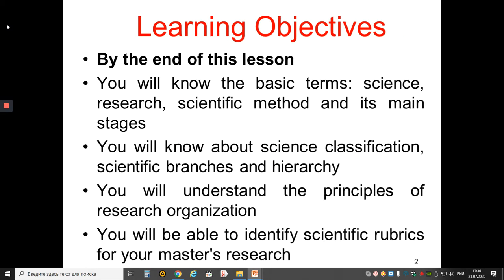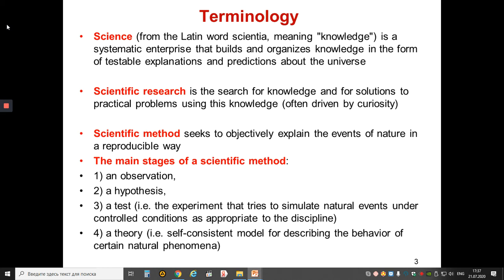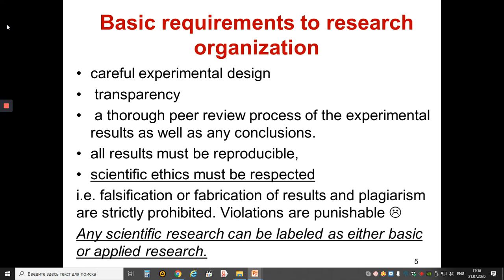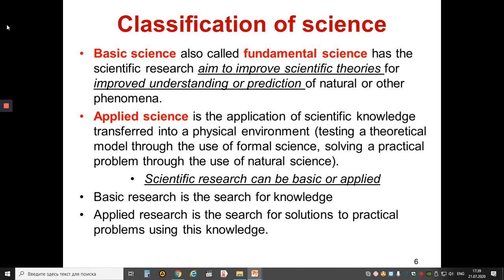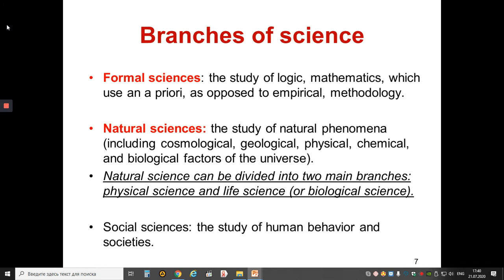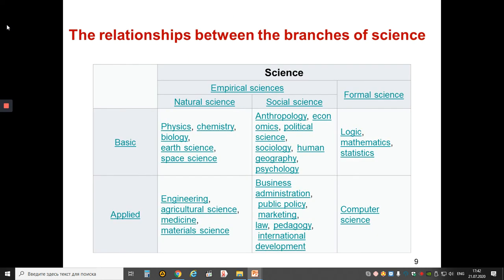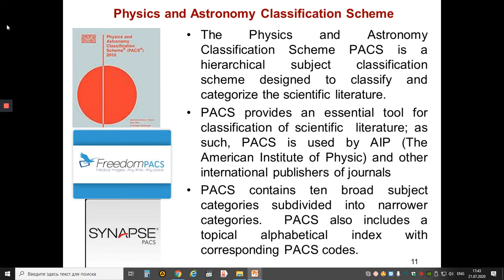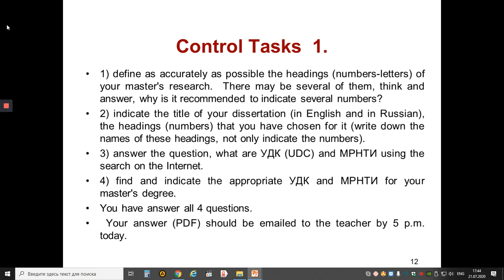Lecture 1 1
Classification of science. PACS.